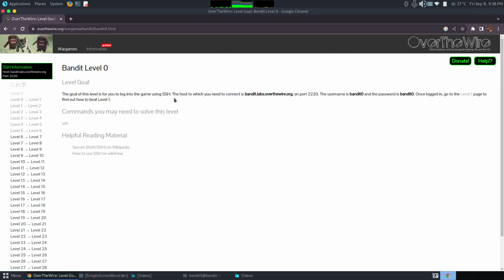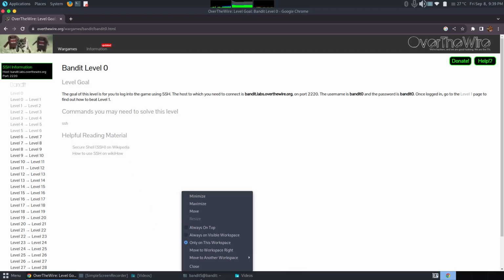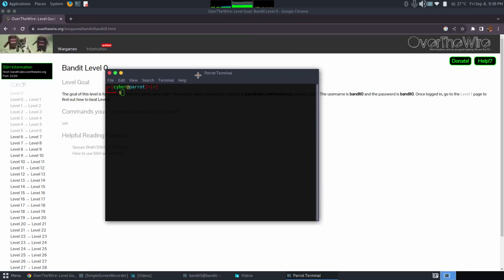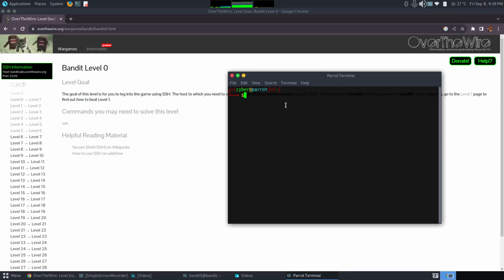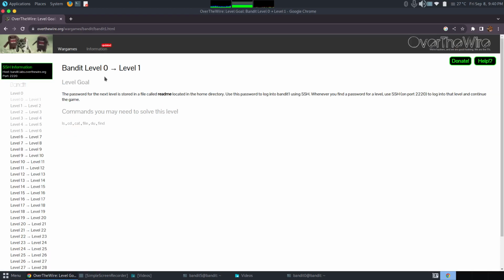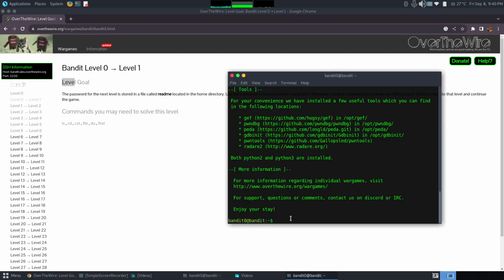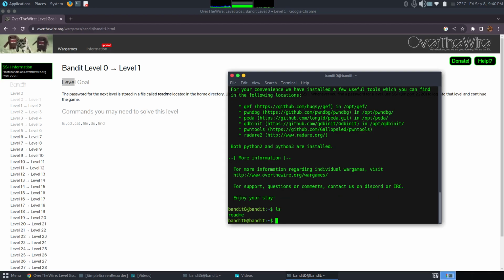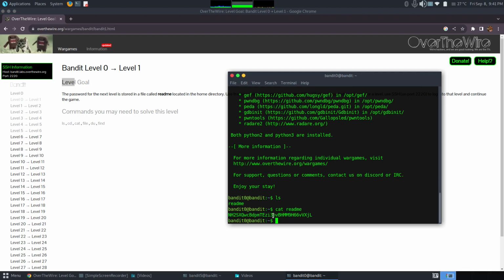bandit labs level 0 to 1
in this video we solve bandit lab level 0 to 1

we do ssh to login

password for this level bandit 0

for level 1 do ls
cat readme